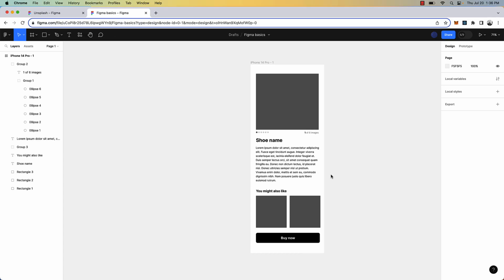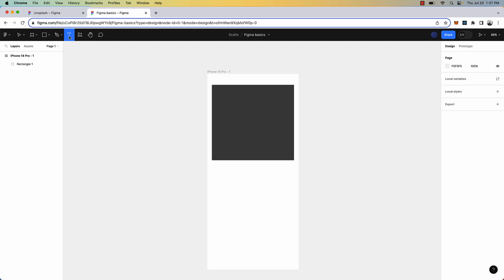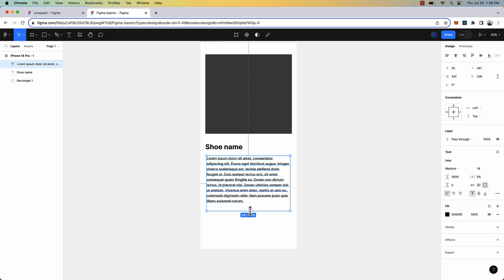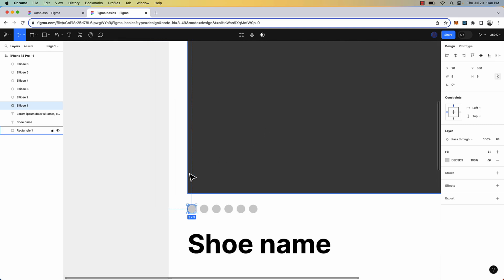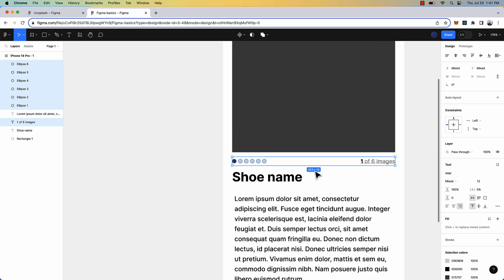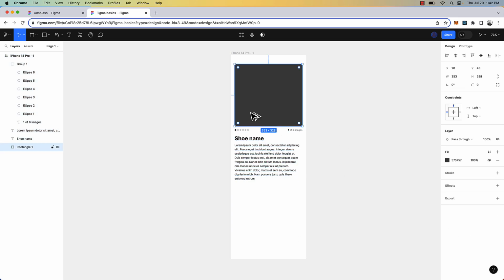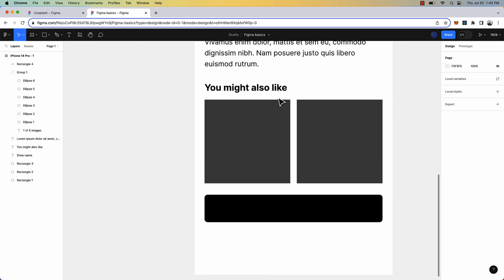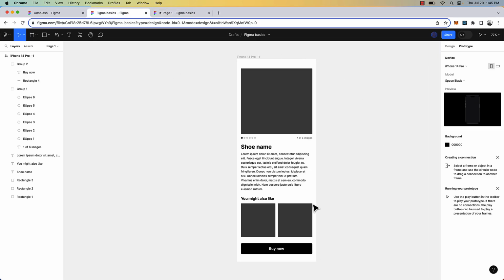The basics of Figma in under 10 minutes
Get up and running with the basics of designing in Figma. In this tutorial, we create a simple wireframe for a functional shoe app.